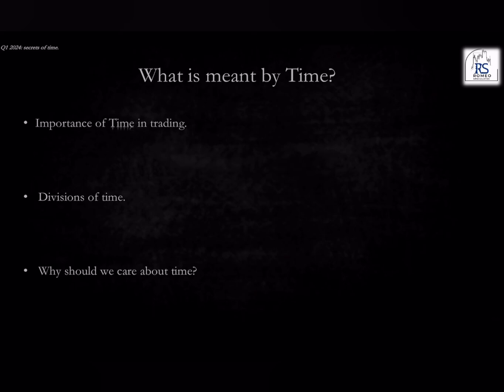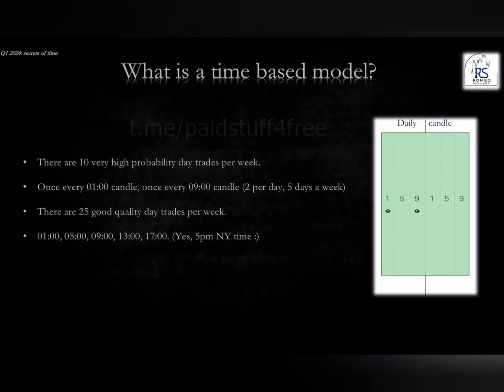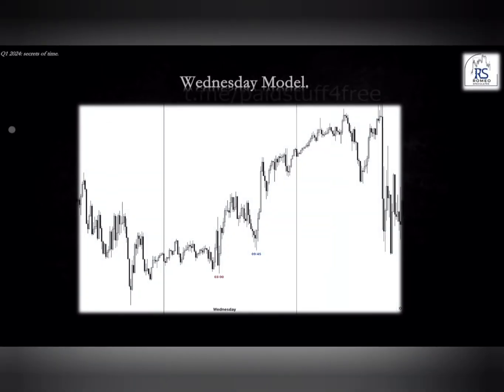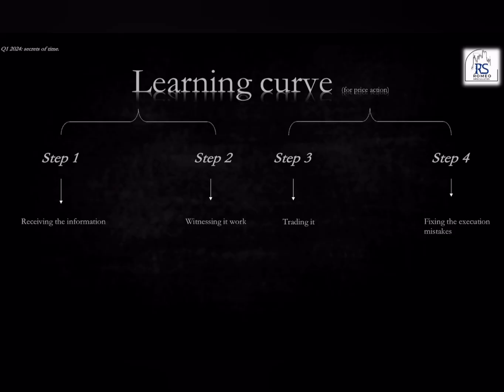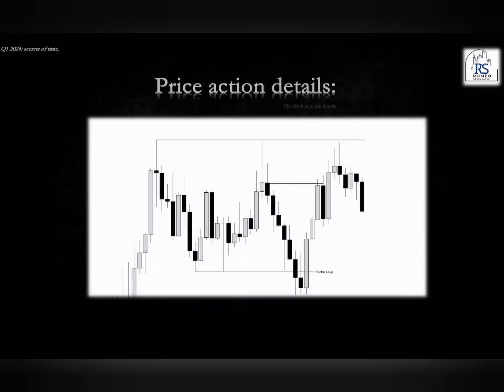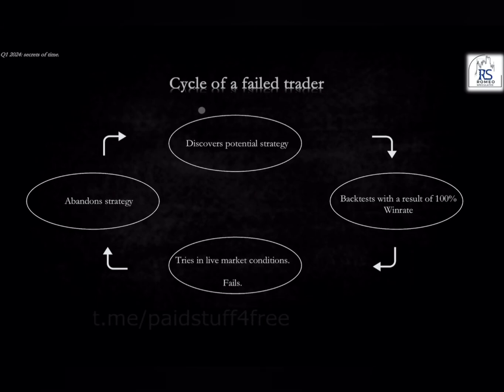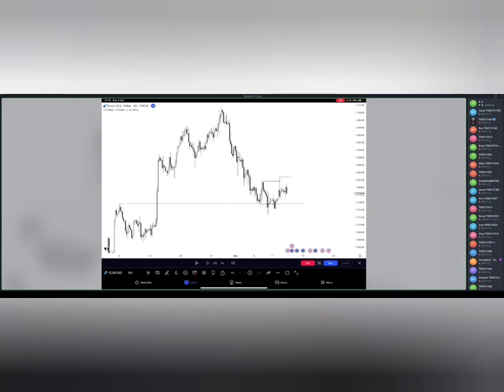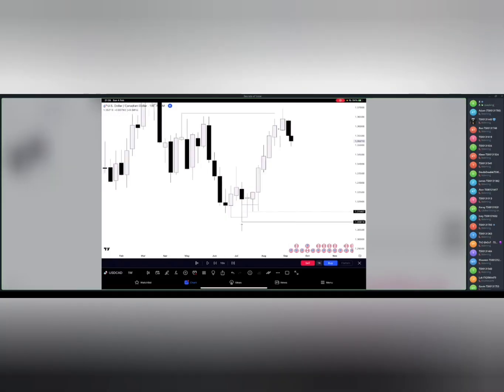sot (Q1-2024)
01 [00:00] chapters
02 [01:50] introduction (chapter 1)
03 [07:43] chapter 2
04 [11:23] importance of time
05 [26:49] chapter 3
06 [44:34] chapter 4&5
*where's chapter 6‽
08 [1:13:05] chapter 7
09 [1:58:42] chapter 8
10 [2:16:34] livestream